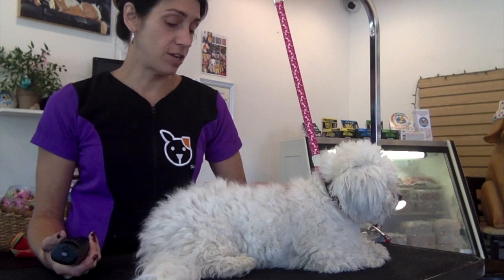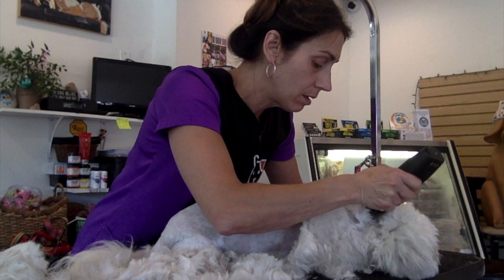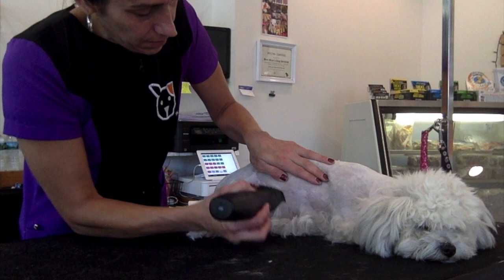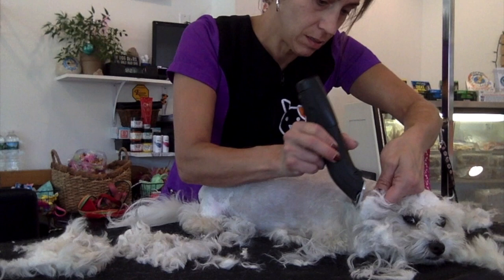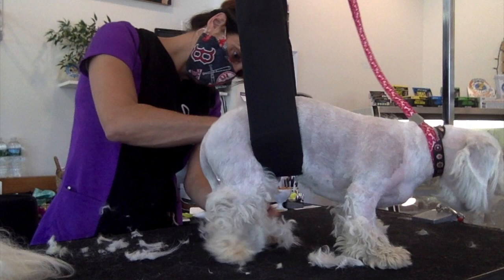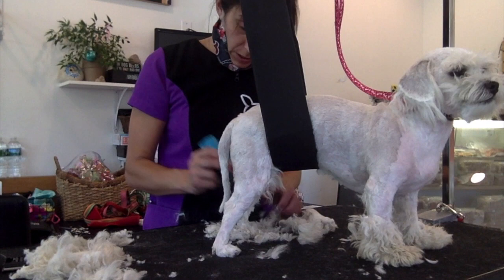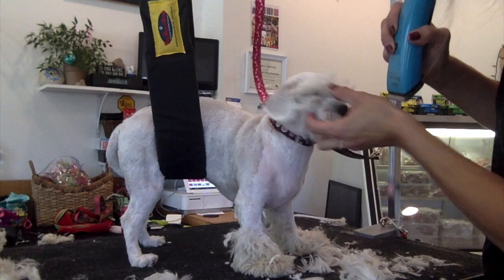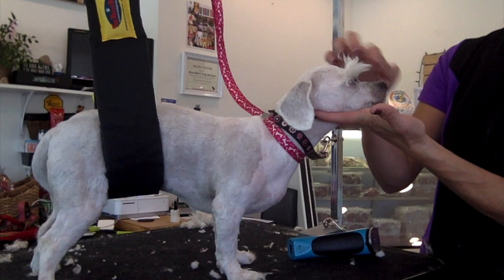Dog Grooming Tutorial: How to Shave a Pelt Matted Dog: VERY CAREFULLY!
How to Shave a Pelt Matted Pup: VERY CAREFULLY! Baily missed just one appointment; he usually comes in every four weeks, but his coat requires at home care as well. He wasn't brushed and the result, in just 8 weeks, was astouding. Baily was pelt matted and I had no choice but to shave him down. Please take your time when shaving any matted dog! Make sure you CONSTANTLY check to see if your blade is hot--Change blades if they're hot to avoid clipper burn. Go SLOW! Watch for wounds under the mats and use a security camera to protect yourself as a groomer! ￼Safe grooming comes in many forms! Brush your dogs, Ya'll! (Update: I chose to no longer represent Loyalty Pet Products: That Scissor Set did not hold it's sharp edge and the Chunkers were poorly made; they knew it and they didn't disclose that to me. They were defective from the start. I do NOT recommend that you purchase this shear set.
Much Love,
Jilly Mooch

Click my Linktree for Grooming Lessons, Grooming Critiques and more!